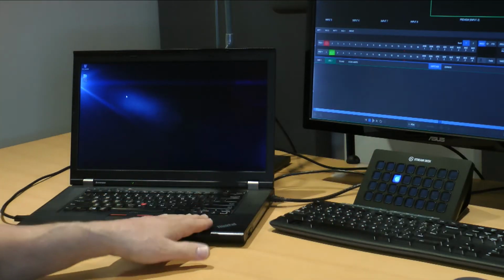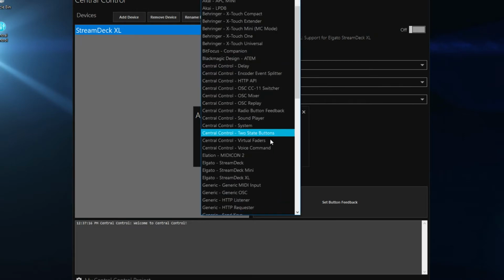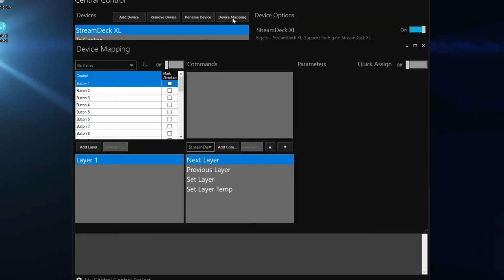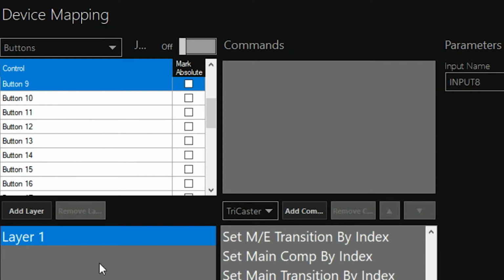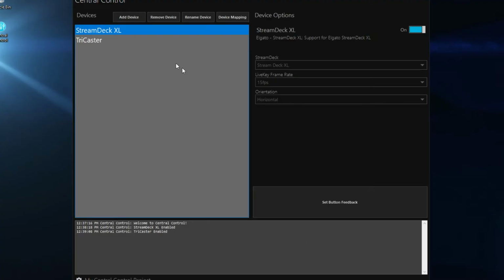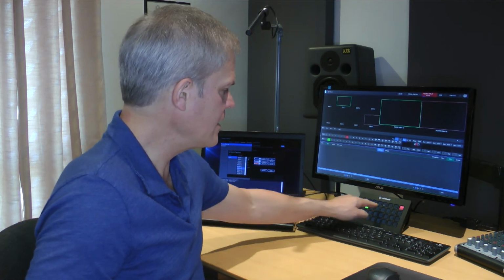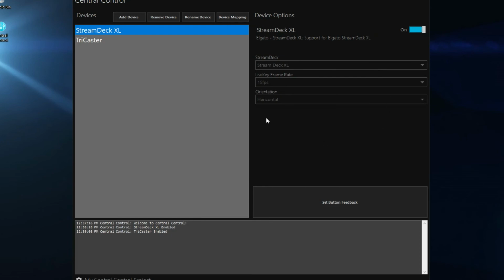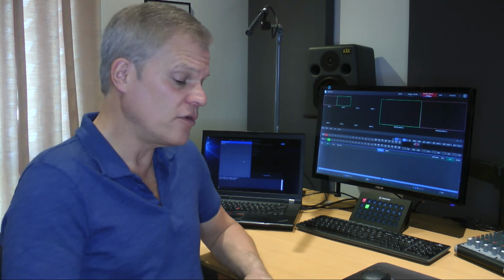Simple TriCaster Control Panel with Stream Deck and Central Control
Basic setup for Central Control to use a Stream Deck control panel with NewTek TriCaster. Central Control connects the two without using TriCaster keyboard shortcuts or macros. Learn basic Central Control setup along with steps to create a switcher control panel for TriCaster.